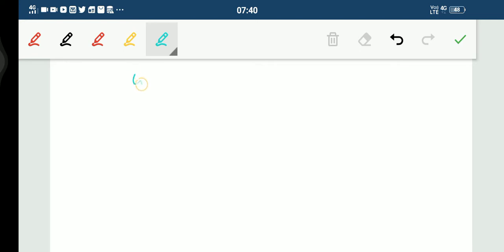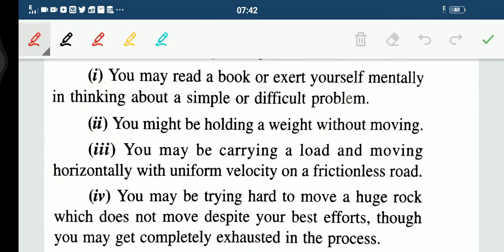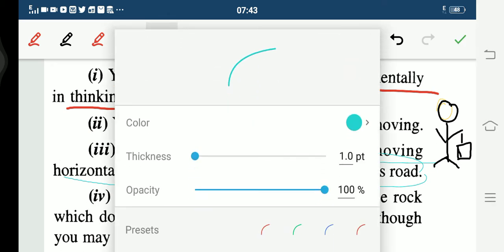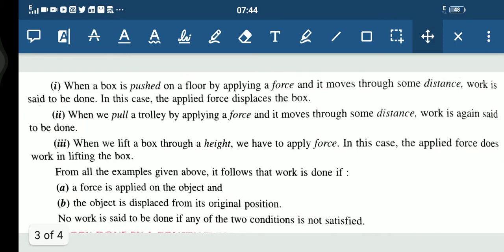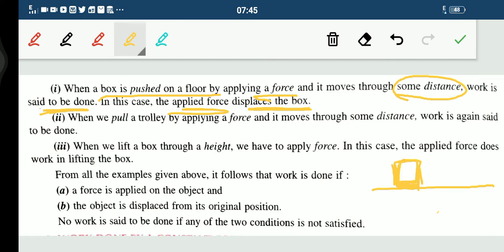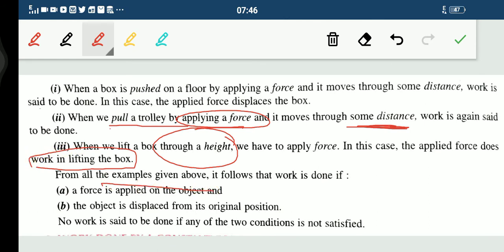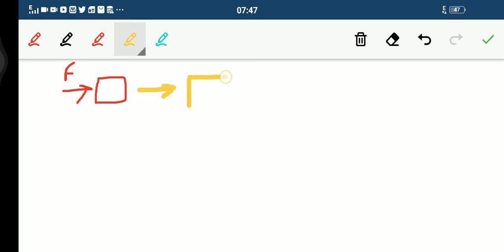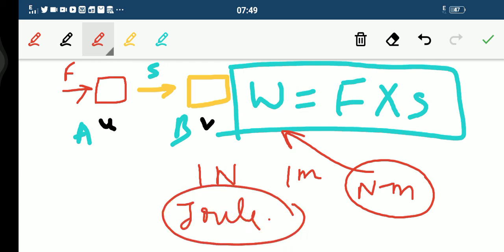Work and energy class 9 module 1